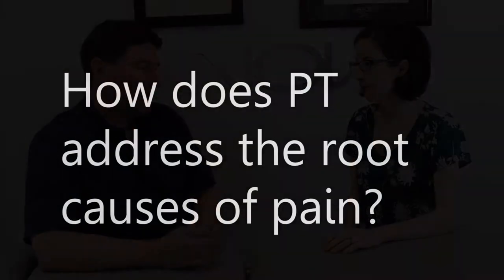How does Physical Therapy help with Arthritis and How to Choose a Physical Therapist?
Physical therapist and clinic owner Bret Swigard explains how physical therapy can help with different forms of arthritis and pain relief, and provides tips for finding a good fit with a physical therapist.

1) (Minute 0:07) - PT is more than exercise!
2) (Minute 1:25): Specific ways physical therapy can help with arthritis and chronic pain
3) (Minute 3:20): How does physical therapy address root causes of pain?
4) (Minute 4:32): How to choose a physical therapy clinic or facility
5) (Minute 5:18): How to choose a physical therapist with a good fit
6) (Minute 7:29): Two important questions for a PT to ask
7) (Minute 9:40): Bloopers!

This is part 2 of a 3 part video interview series.You can see part 1 and part 3 will be linked here when available.

To learn more about Bret's clinic, Innova Physical Therapy,

Please be aware and remember that each person’s medical and occupational therapy needs can be unique. Recommendations on this website which seem appropriate for patients similarly situated to you may, in fact, not be right for you. Please seek the advice of a physician or other appropriate healthcare provider before putting information from this channel to use. Links to educational content not created by Cheryl Crow of Arthritis Life are taken at your own risk. Reliance on any information provided by Arthritis Life is solely at your own risk.